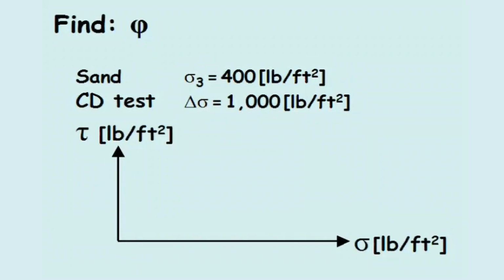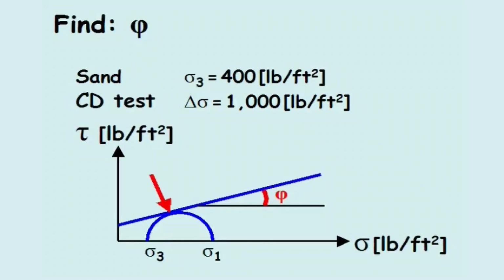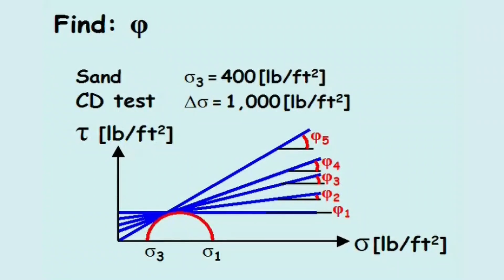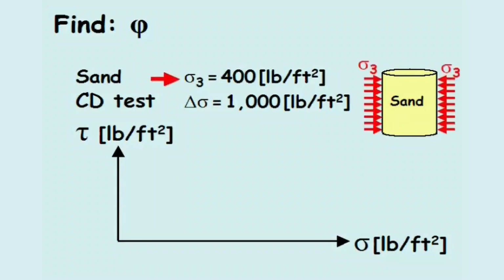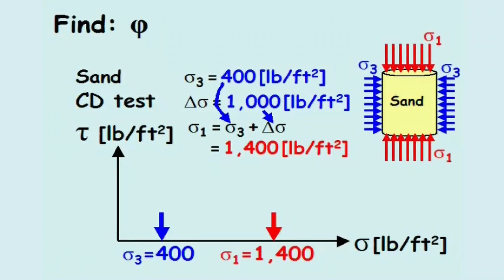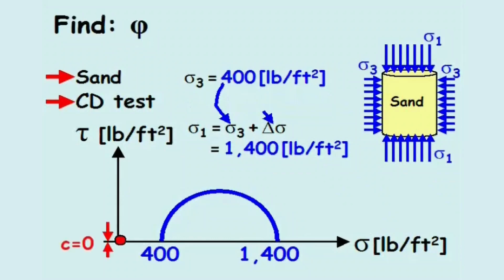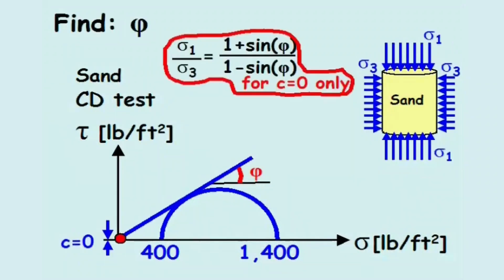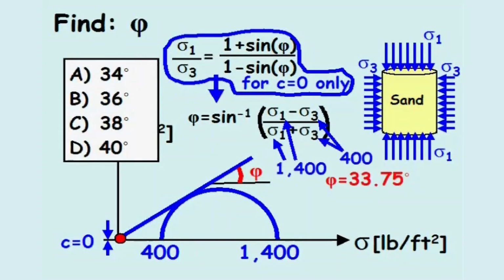Soil Strength 1